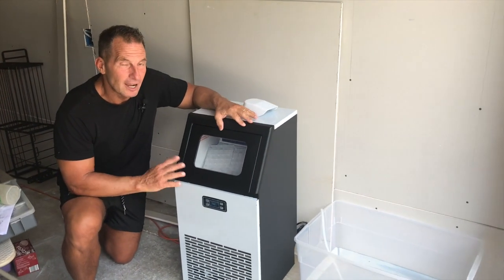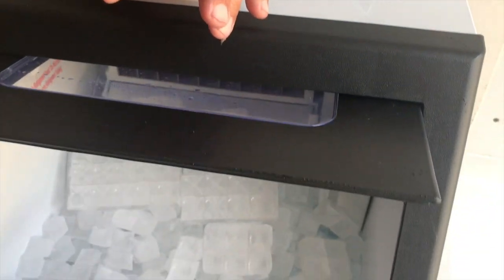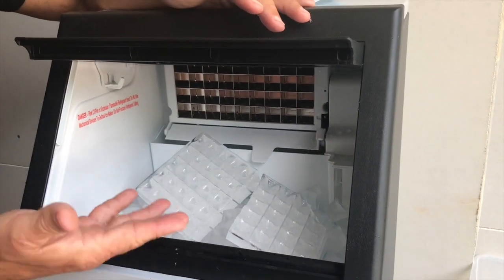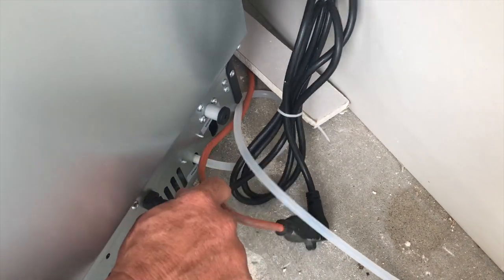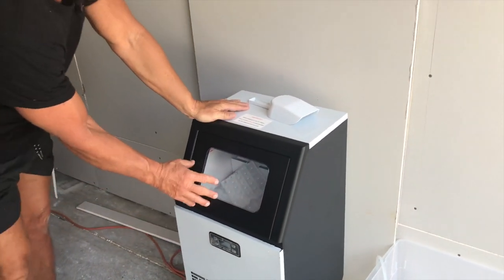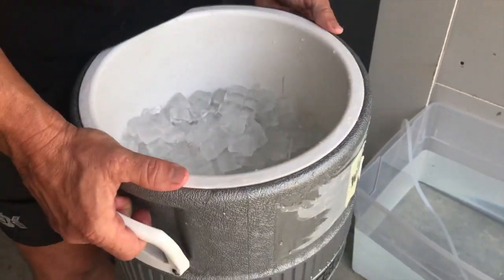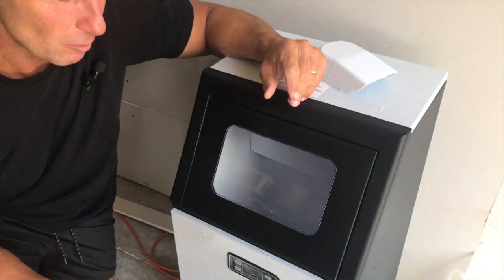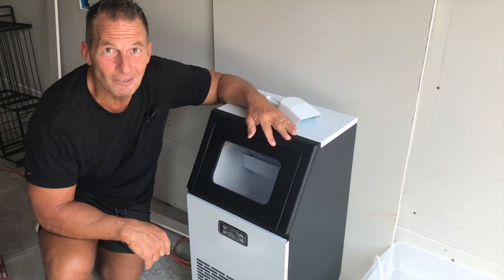Joy Pebble Commercial Ice Maker